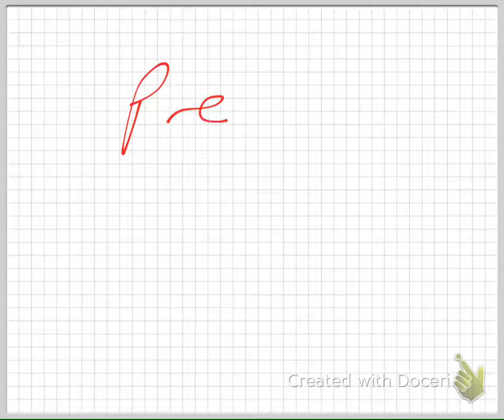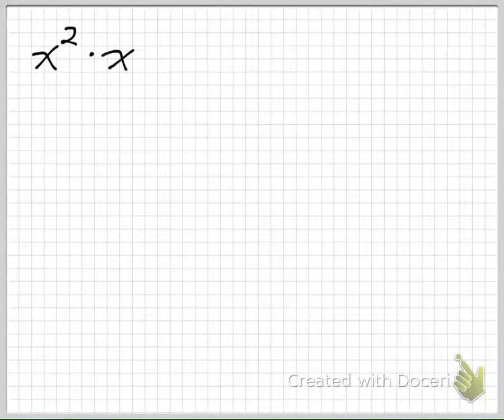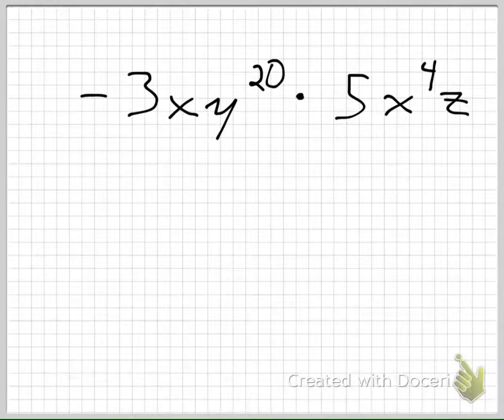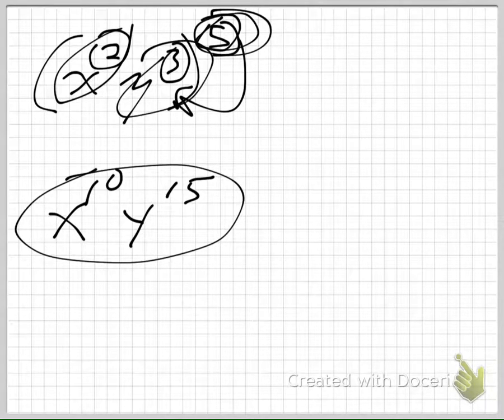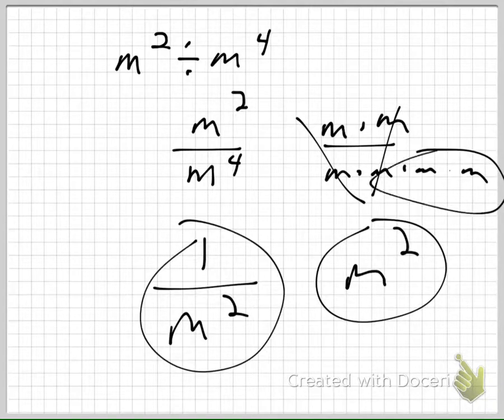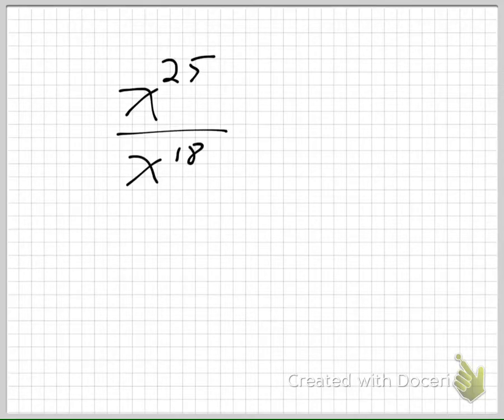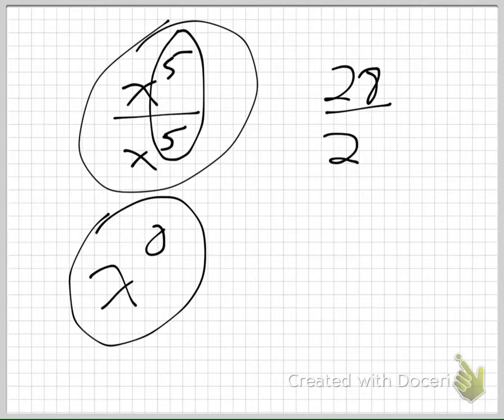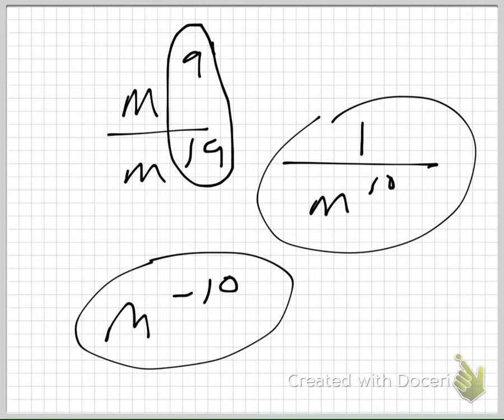WCCA2015 Pre-Algebra Lessons 4.7-4.8 - Exponents and Multiplication and Division